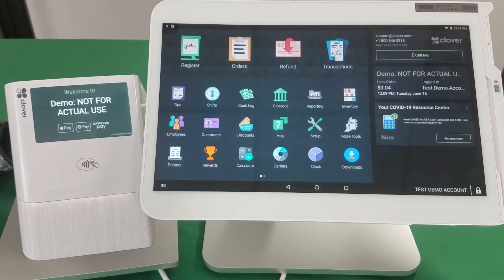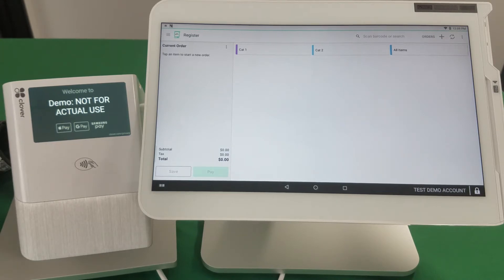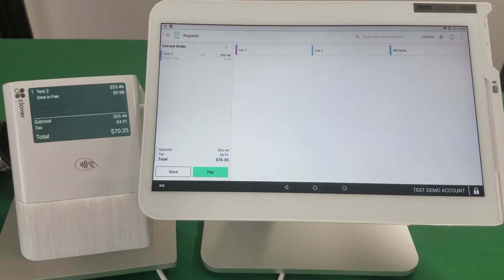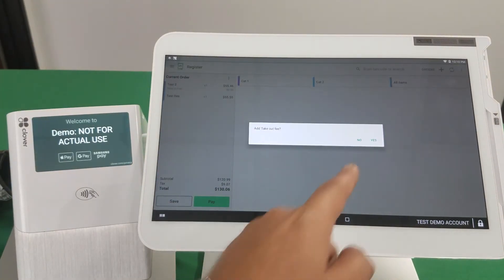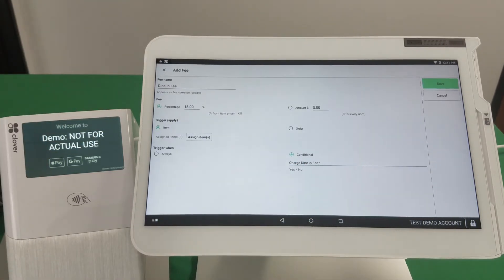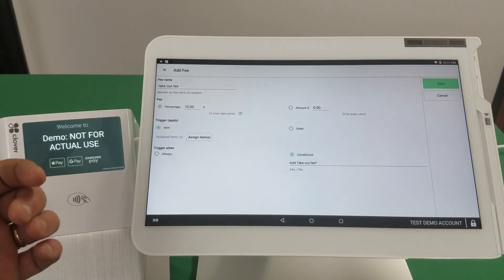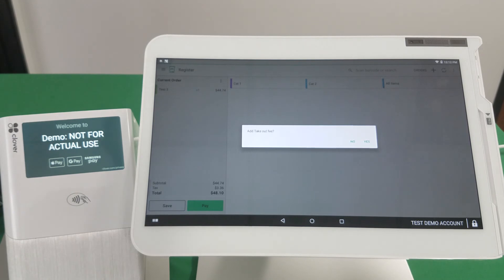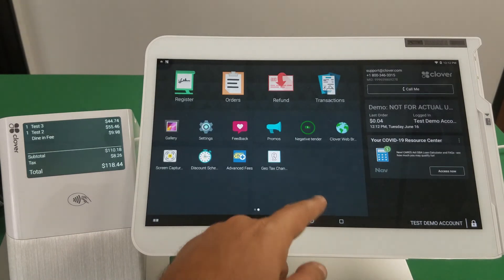How to add dine in or take out fee and make it taxable fee on Clover using Advanced Fees app